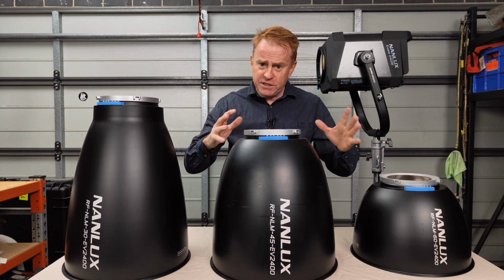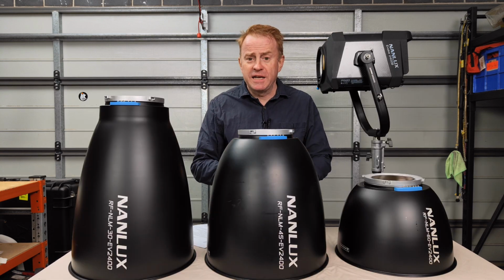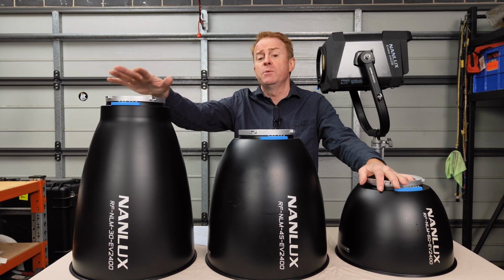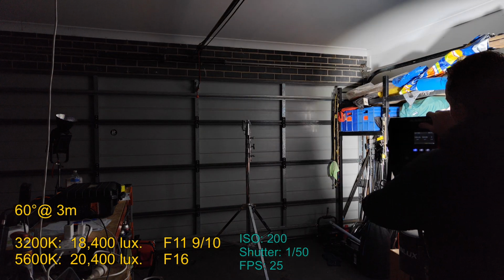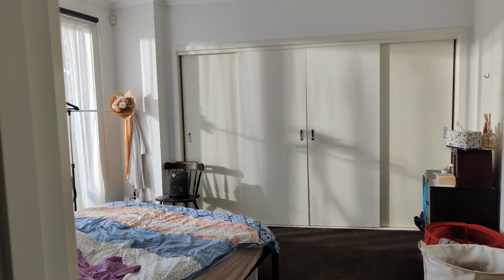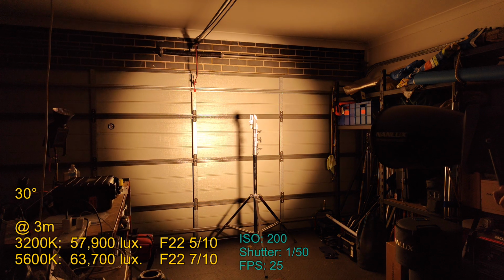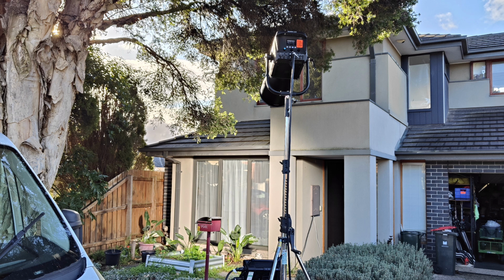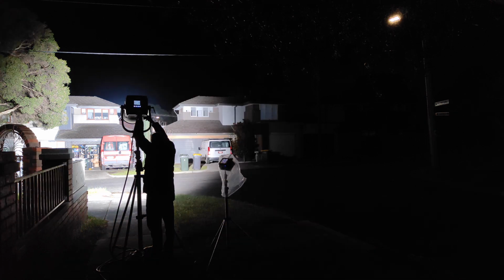Gaffer & Gear 274 - Nanlux 2400B Reflectors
In this episode I take a look at the 60° and 30° reflectors for the Nanlux Evoke 2400B

00:00 Intro
00:38 Minimum size pack down
01:19 Brightness comparison to supplied reflector
01:55 Brightness comparison to M40 HMI
02:47 Modifier Recognition accuracy
03:07 60° Reflector
04:55 30° Reflector